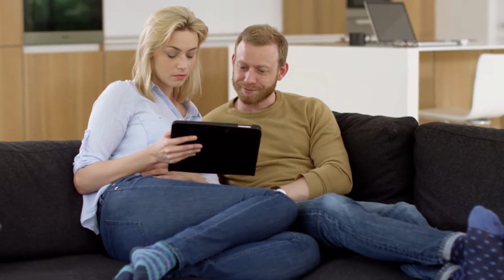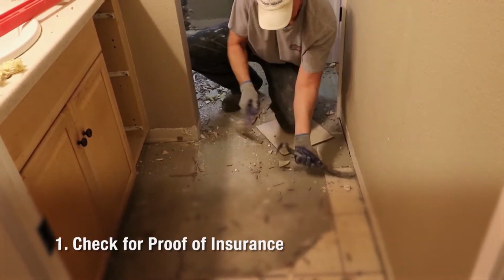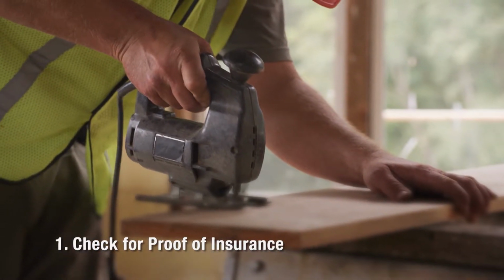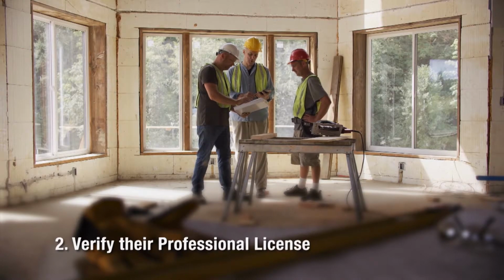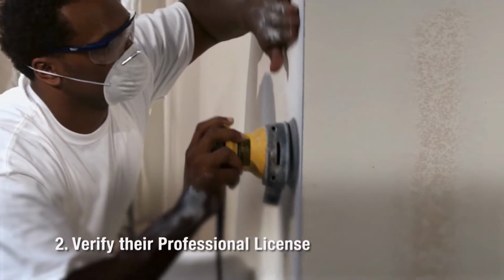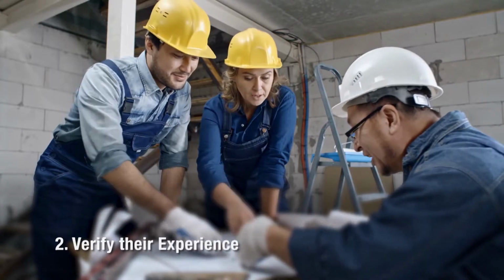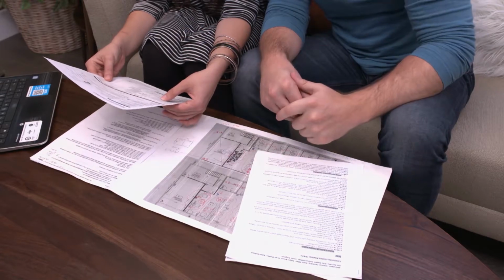Finding the Right Contractor for Insurance Repairs with Contractor Connection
One of the biggest challenges facing homeowners looking to repair or update their home is selecting the right contractor.

Instead of taking matters into your own hands, look to the experts at Contractor Connection.

When hiring any contractor, it’s important to consider the following guidelines:

Is your contractor insured?
Verify their license and experience!
Does your contractor provide a warranty?
Contractor Connection helps users discover the right general contractor in their area who can handle a renovation or remodeling project.

The online service makes finding a qualified contractor a seamless process, providing homeowners with vetted, licensed, and insured contractors with a quality track record. Plus, using Contractor Connection includes a three-year workmanship warranty on any remodeling project. See–home renovations aren’t that bad after all!